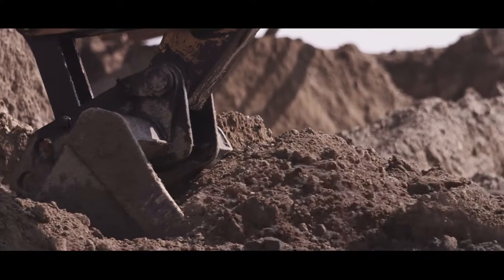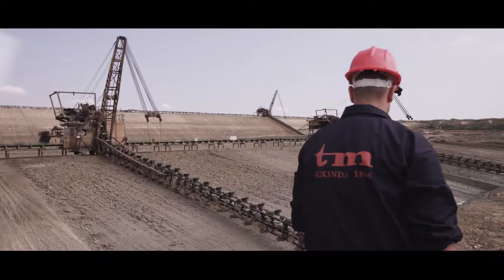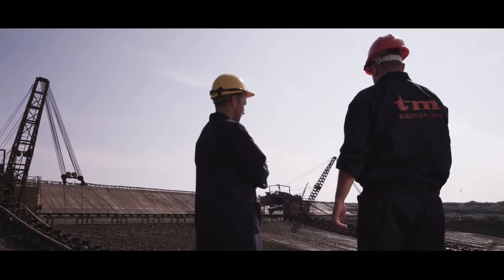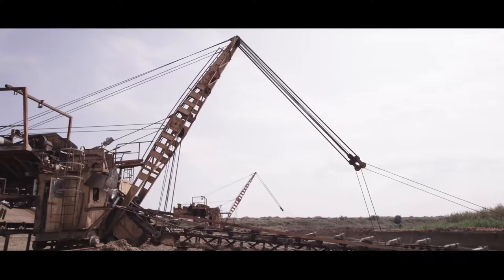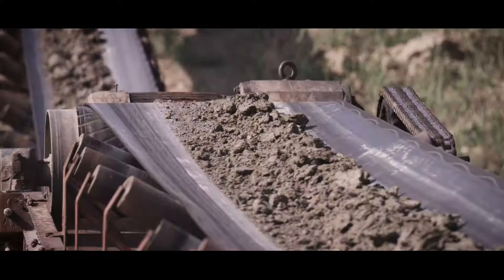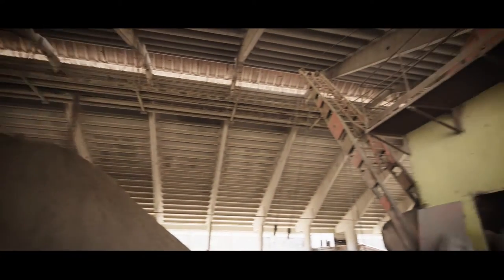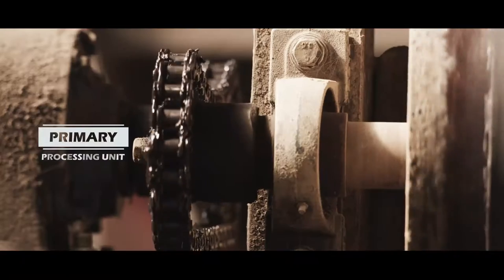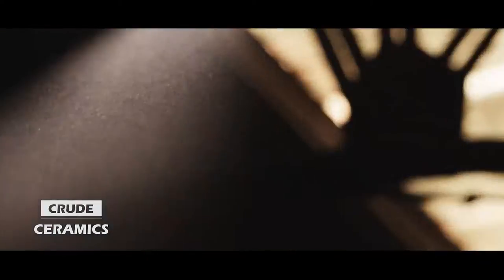Toza Markovic - Clay Tile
"Toza Marković" from Kikinda is the oldest and largest brick company in Serbia, founded back in 1866. Great experience, permanent supreme quality, clear vision and development strategy, have led "Toza Marković" to the very top of brick industry in the region. Our company is a synonym for success, and its name is one of the most famous brand names in Serbia.

The company’s range is divided into two main groups: fine ceramics (floor tiles, wall tiles and decorative ceramics) and crude ceramics (roof tiles, brick blocks and utility ceramics). The main single product of "Toza Marković" is the roof tile, first of all due to the centuries-long experience in manufacturing this essential protective part of any house.

The most important element of our production program is the quality of the finished product. This quality is the result of experience, highly educated and trained staff, top quality raw materials – famous clay from Kikinda, state of the art technology and equipment, use of ecological materials and environmental awareness.

In order to survive and triumph in both local and international markets, it is necessary to ensure quantity, besides quality. The industrial complex "Toza Marković" extends on the area of 214 hectares, and the production capacities are impressive::

    100 million pieces of floor tiles
    2 millions square meters of wall tiles
    1 million square meters of floor tiles
    13,500 tons of ceramic frits and glazes

Besides investing into company’s development, "Toza Marković" also invests in its city - Kikinda. The participation in numerous social programs and humanitarian activities, and sponsoring of various sports, cultural and scientific events are yet another important aspect of our company.

Having this great experience and top quality production, as well as continuous development and company motto: “Going further!” we are not worried about future successes.

I And that’s what it’s been like for us for the past 3 centuries…